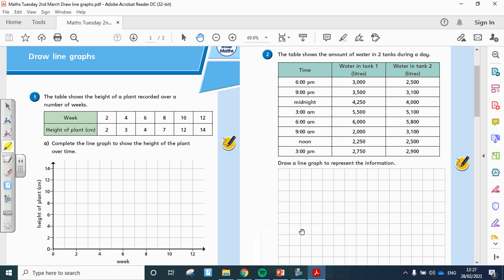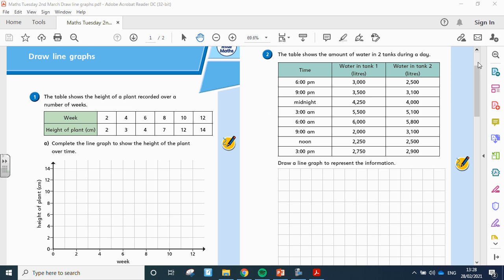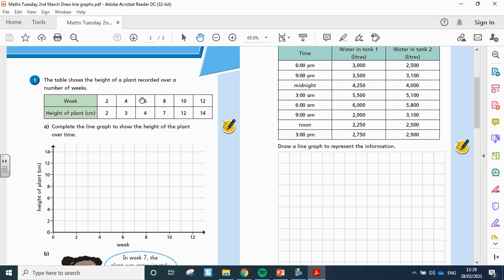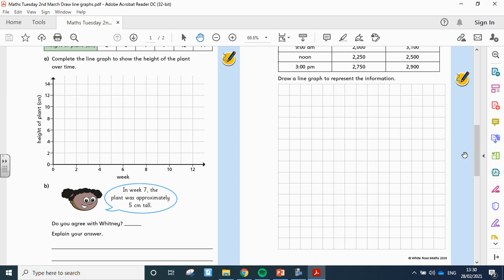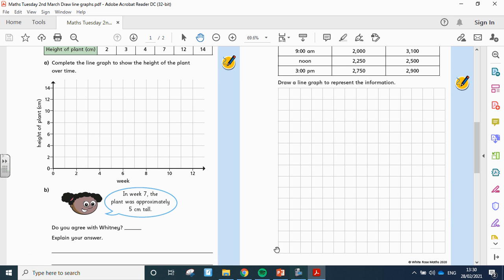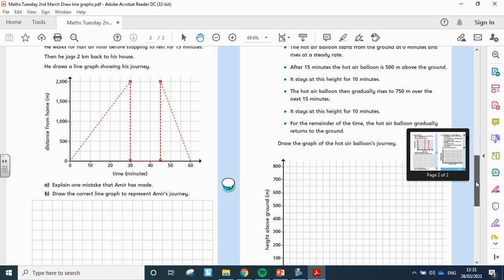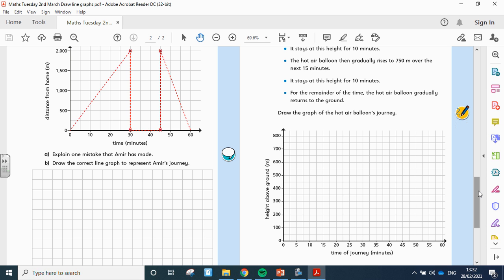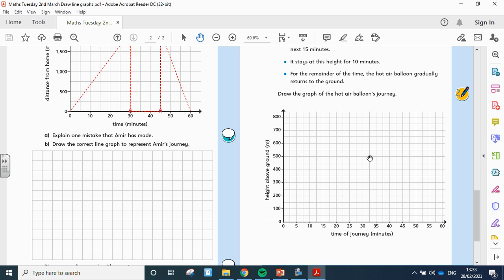Maths Tuesday 2nd March Draw line graphs